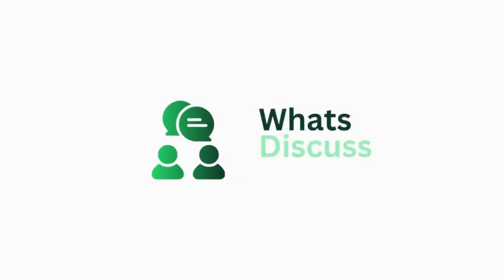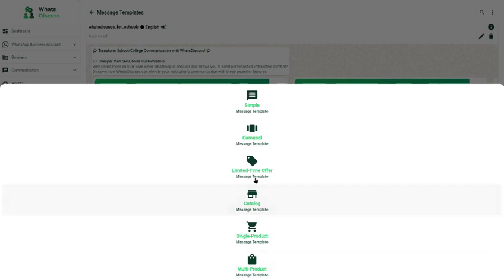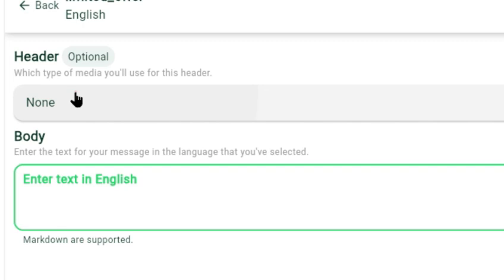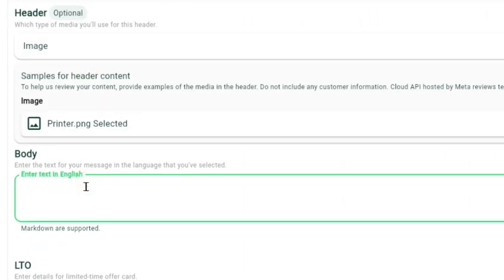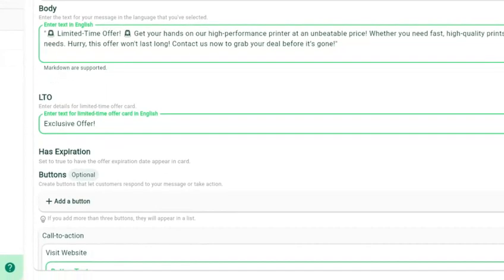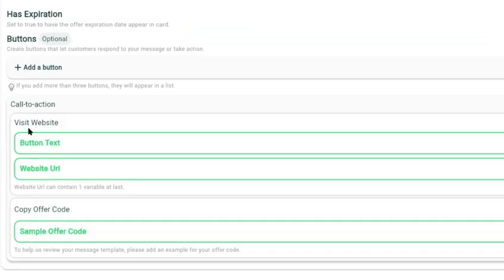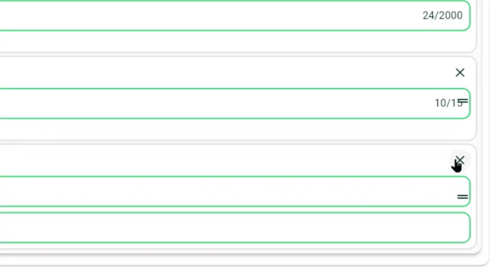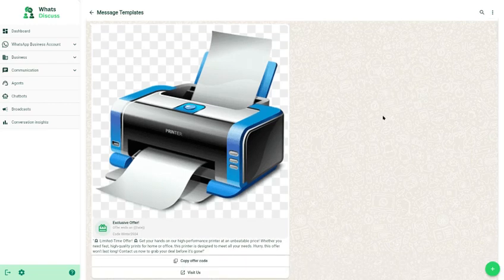How to add limited-time offer message template in WhatsDiscuss ?